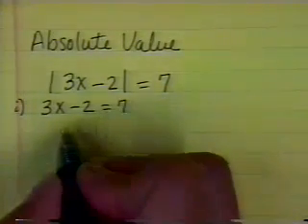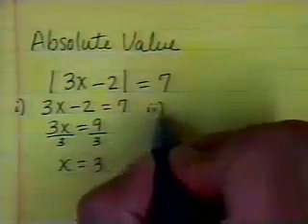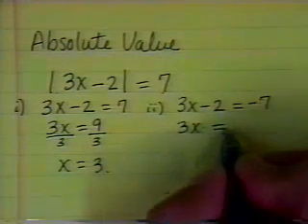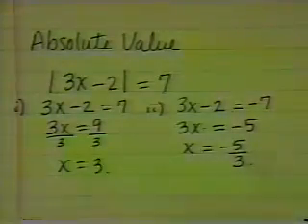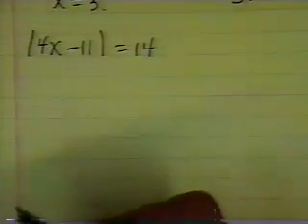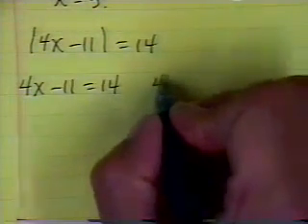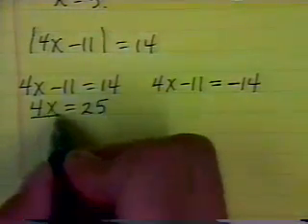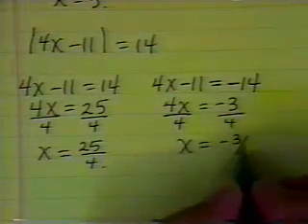alopez equations Absolute Value